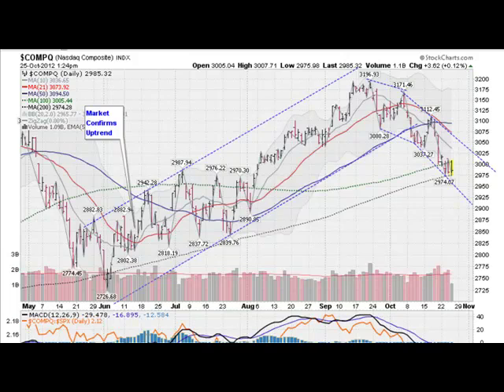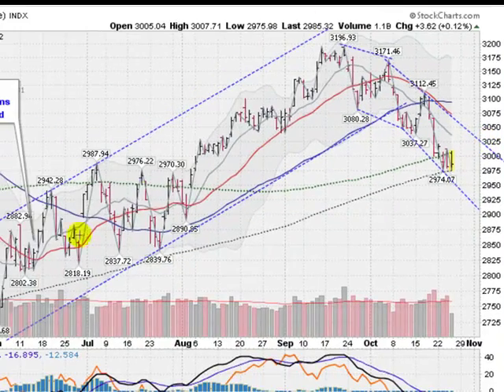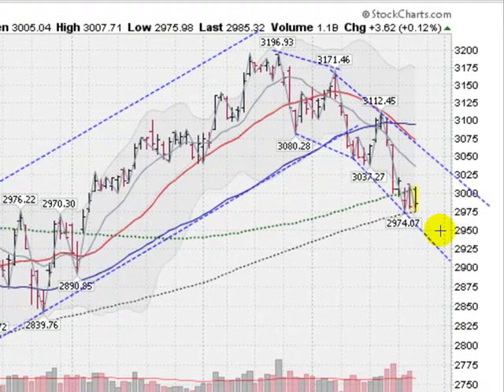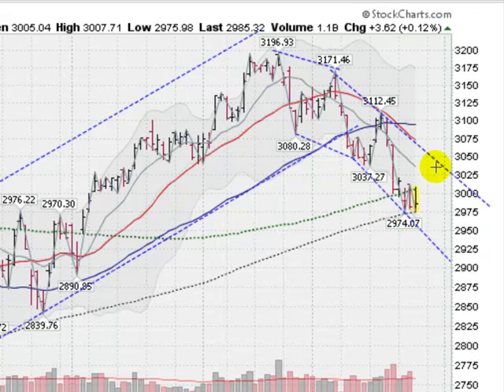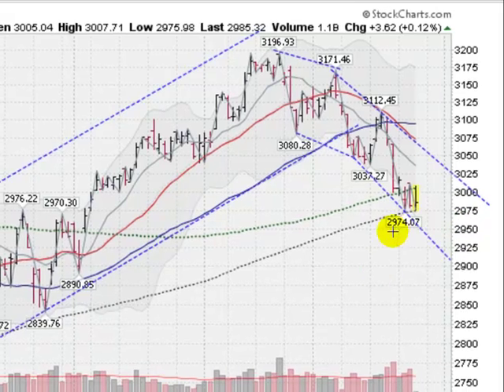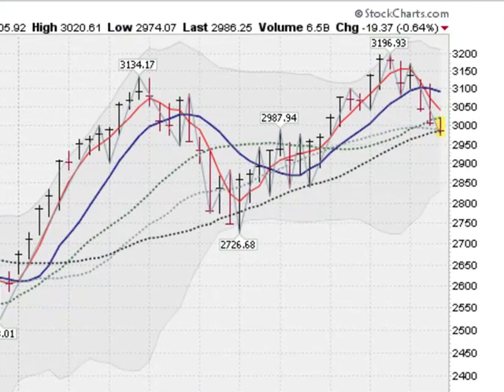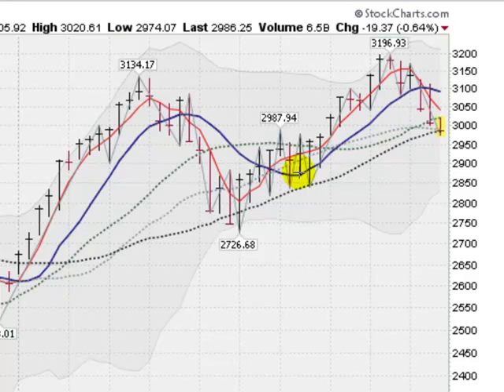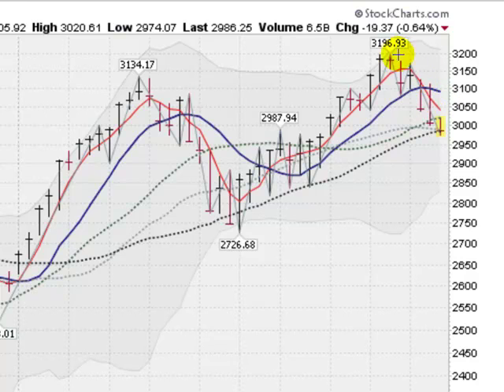STOCK FORECAST 10/25/12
STOCK FORECAST